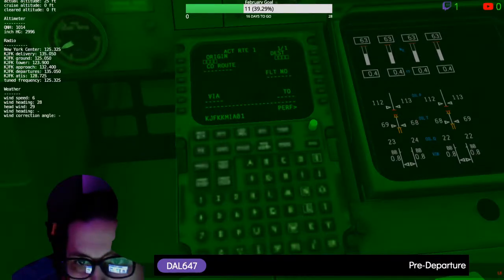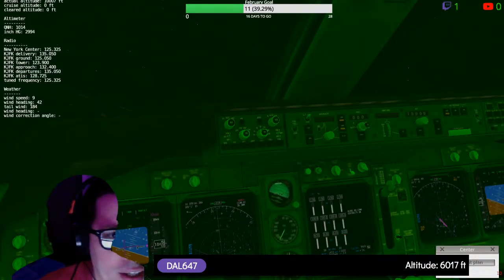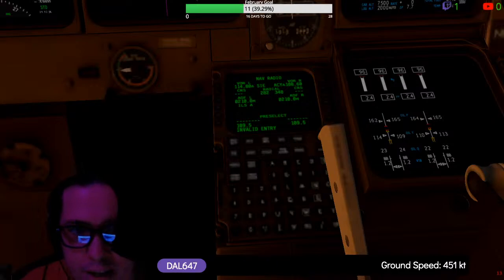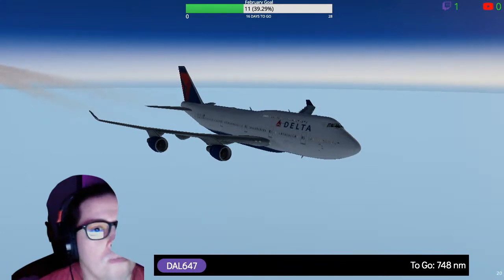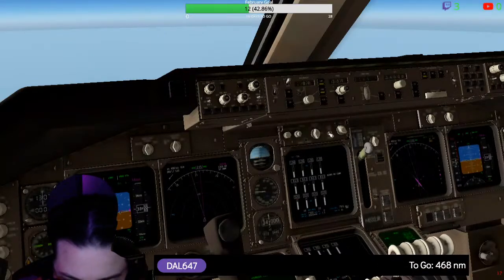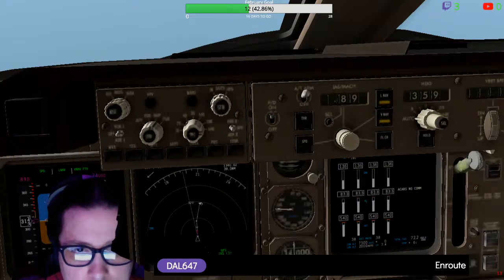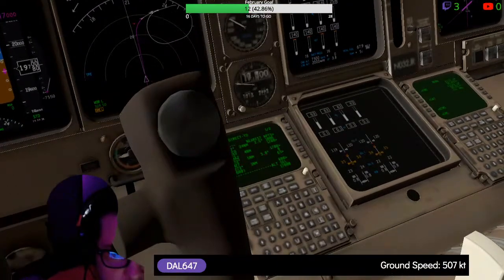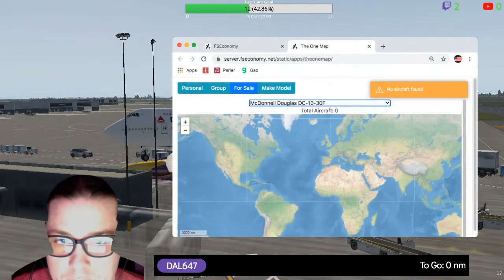Steve 747 FSEconomy